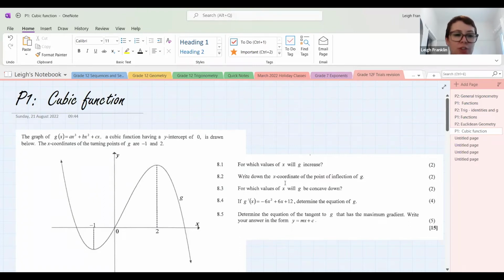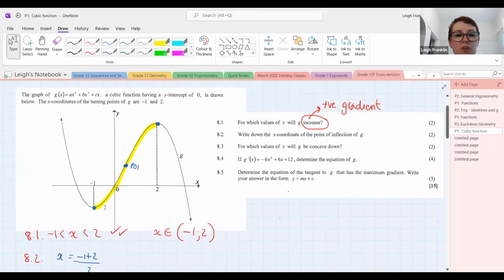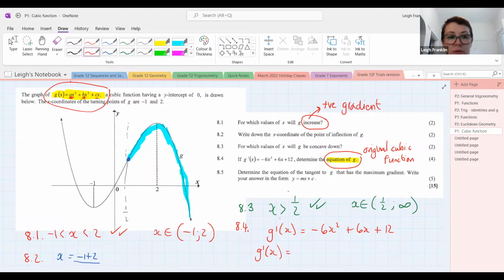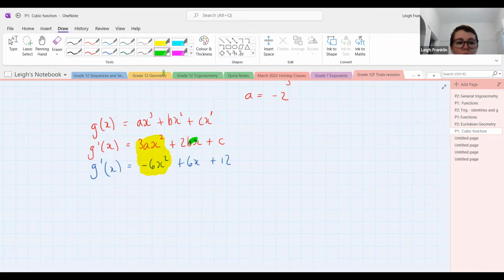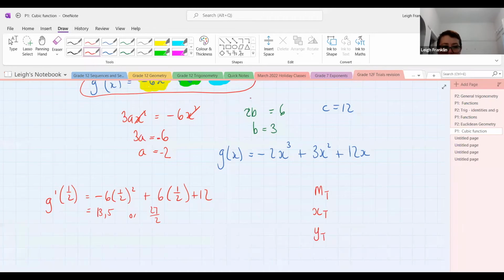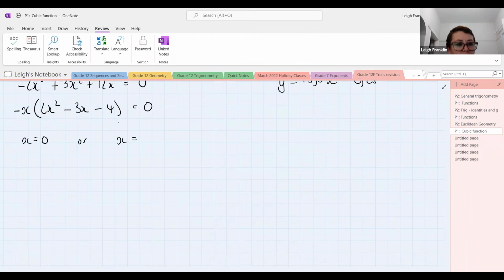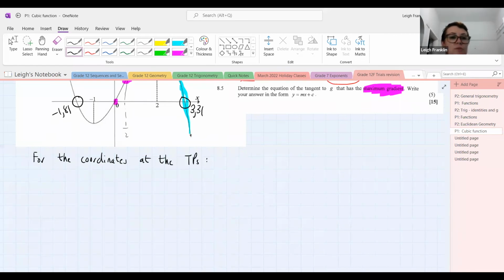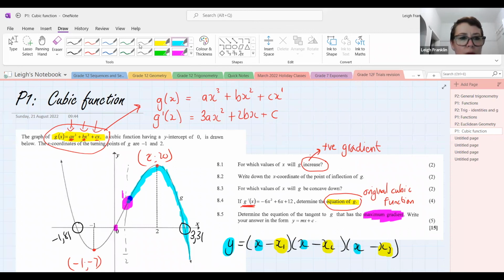Grade 12 - Revision: Trial Exams Foundation (paper 1: cubic functions)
Grade 12 | revision | trial exams | paper 1 | cubic function | turning point | gradient | coordinate | concave | maximum | tangent | derivative | graphs | functions | parabola |